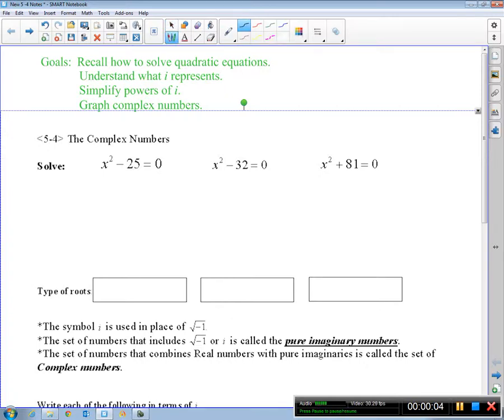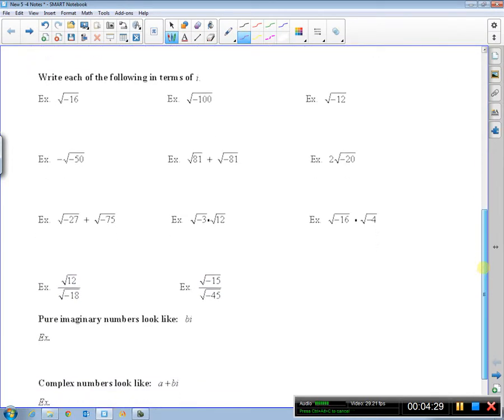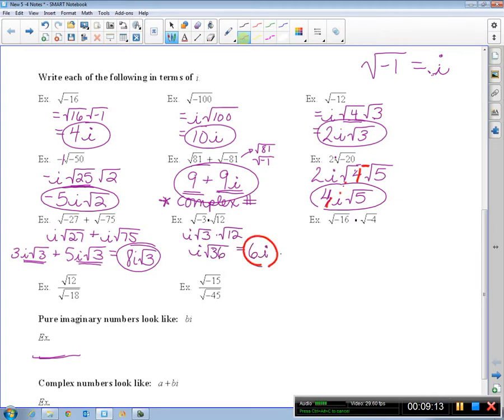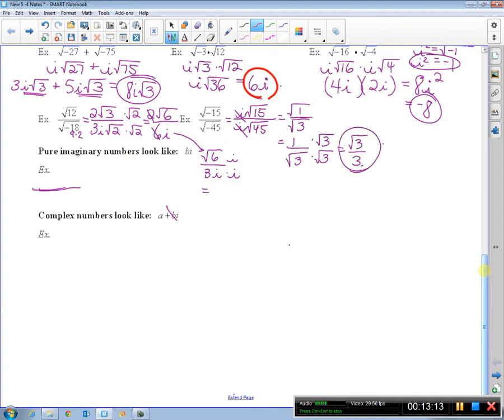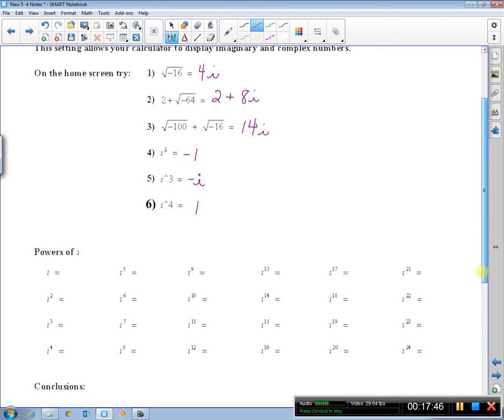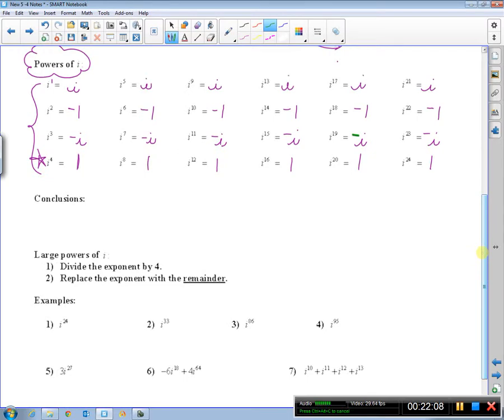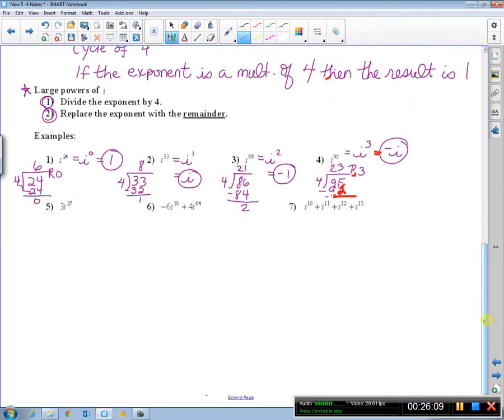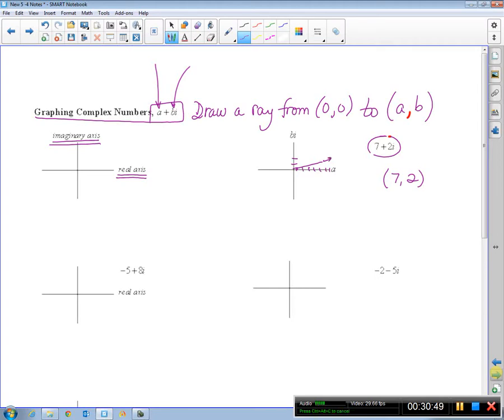A2TR Lesson 5_4